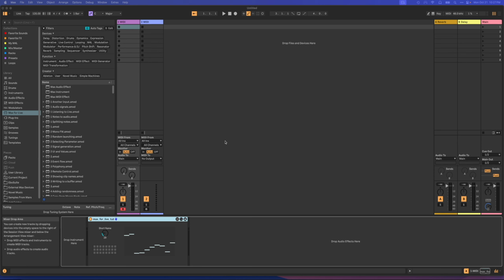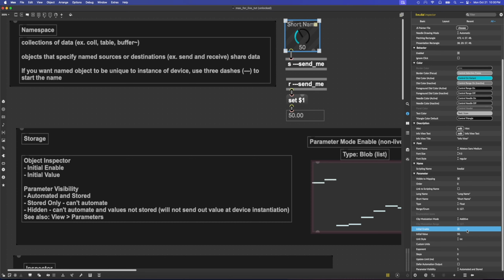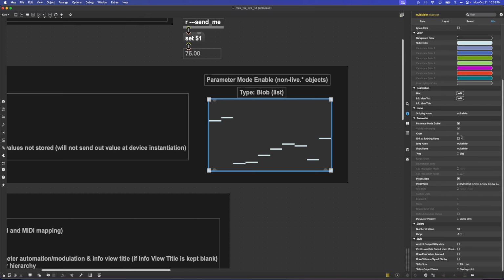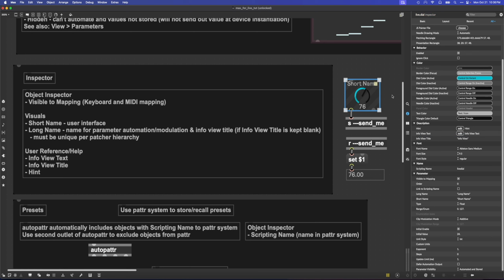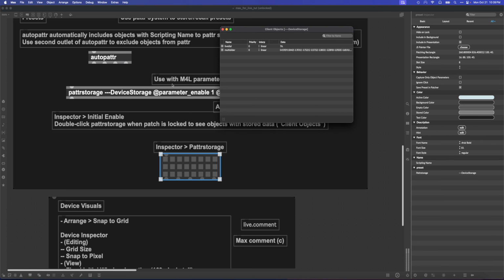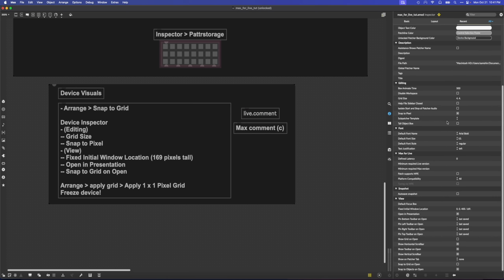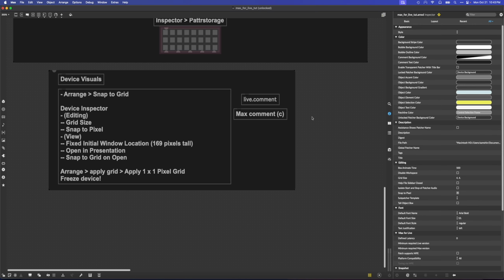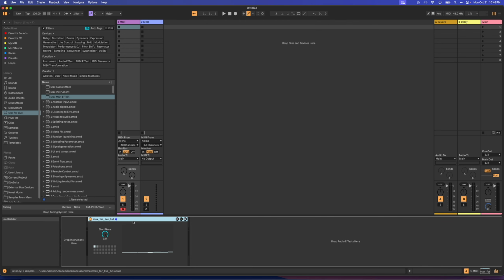Intro to Max for Live [Max/MSP Tutorial]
In this video, I cover the basics of how to patch in Ableton using Max for Live.

0:00 Intro
1:12 Namespace (local/global data)
2:04 Storage
4:39 Using non-live.* objects
5:21 UI object options
7:52 Creating presets using pattr system
10:29 Device visuals